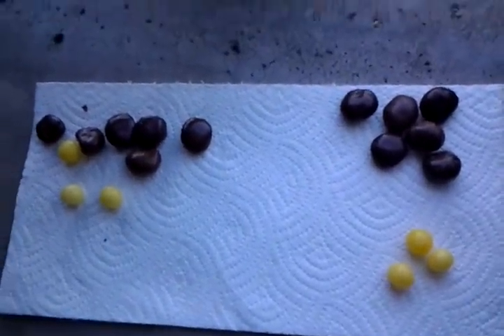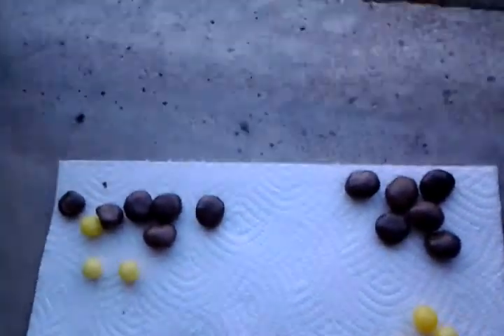Making up challenges to do at home!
Try this